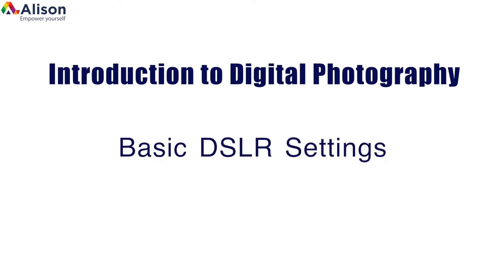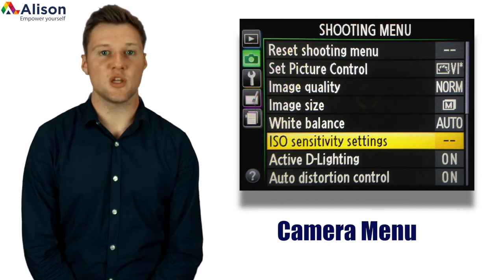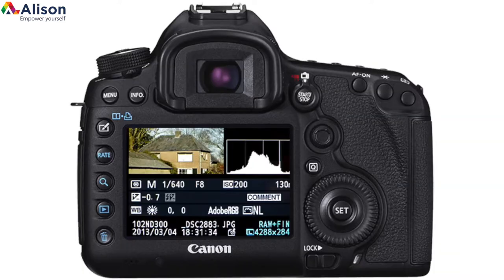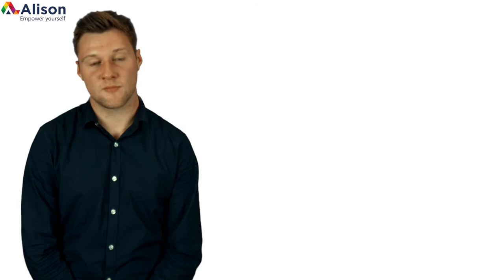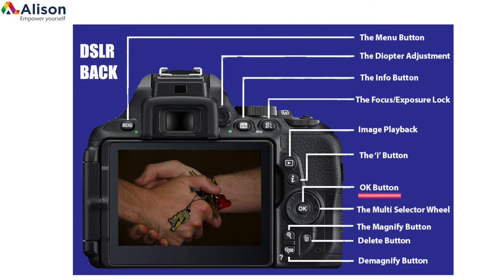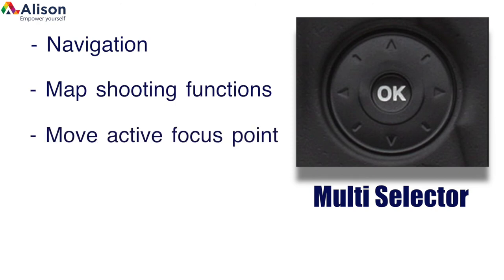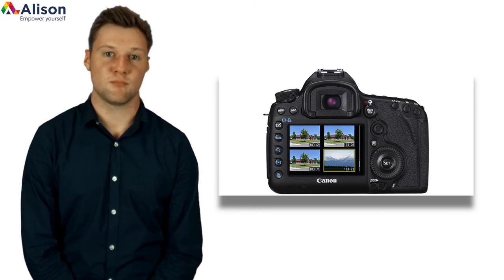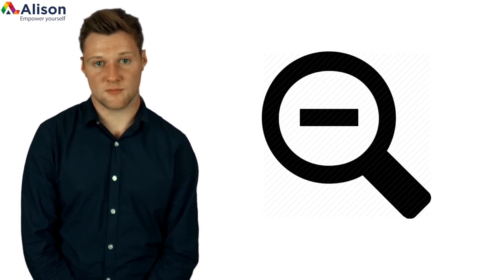08-the DSLR-02 (Digital Single Lens Reflex)